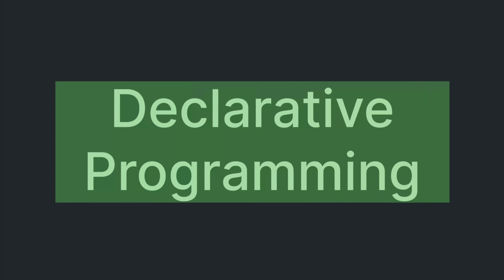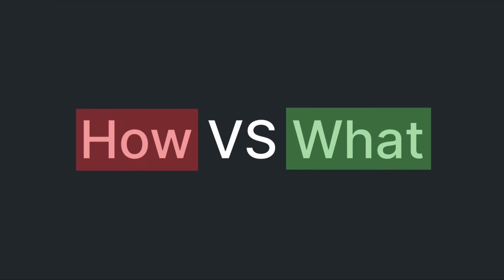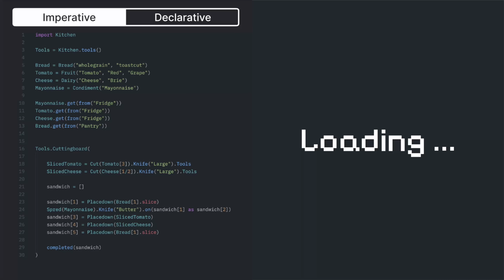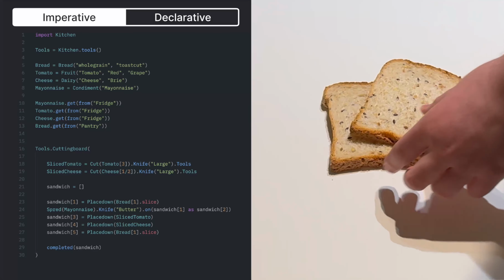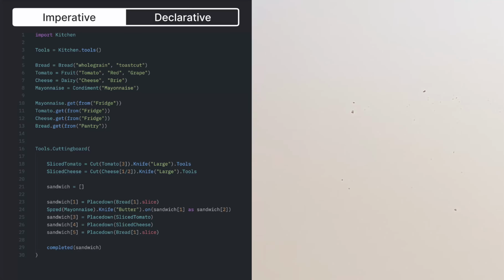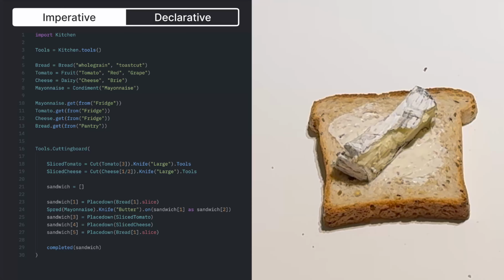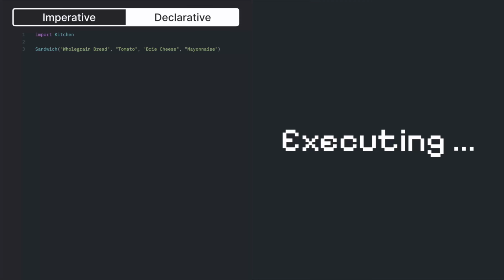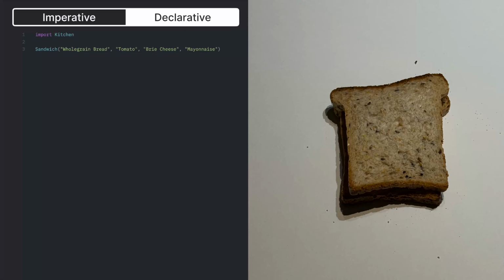Declarative vs Imperative Programming – Fast & Easy Breakdown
What’s the difference between imperative programming and declarative programming? 🤔 In this video, I’ll break it down in the simplest way possible.

Imperative programming is all about giving the computer a step-by-step list of instructions on how to do something. Declarative programming, on the other hand, focuses on telling the computer what we want, and letting it figure out the details.

To make this easier to understand, I’ll use a fun example — building a sandwich 🥪 — to show how both styles look in code. You’ll see how imperative programming can get verbose and harder to read, while declarative programming makes things simpler and clearer (as long as the right libraries exist to support it).

By the end, you’ll know:
✅ What imperative programming is
✅ What declarative programming is
✅ The pros and cons of each

If you’re new to programming or just want a quick refresher, this video is for you!